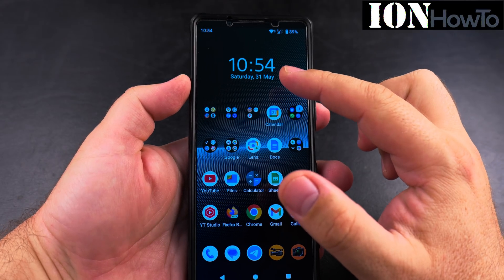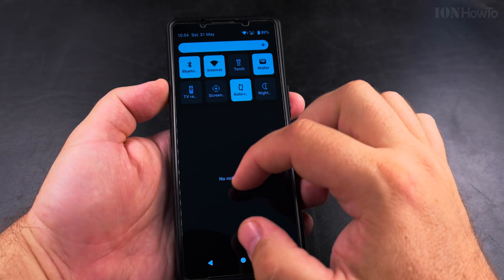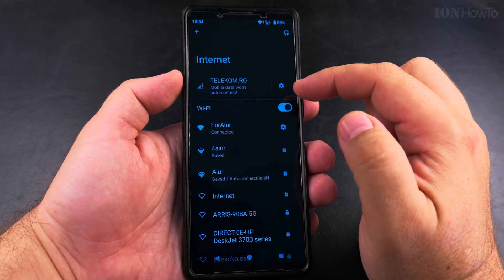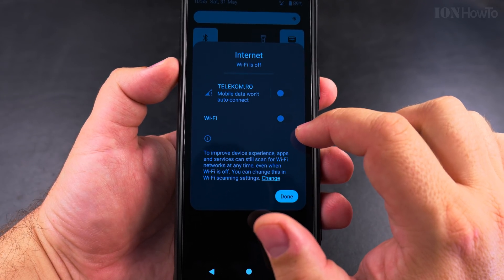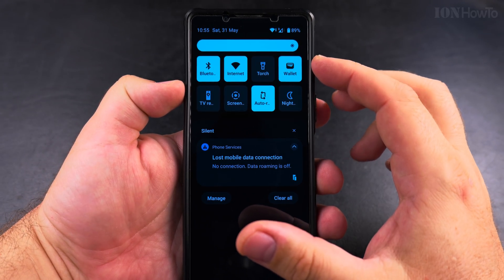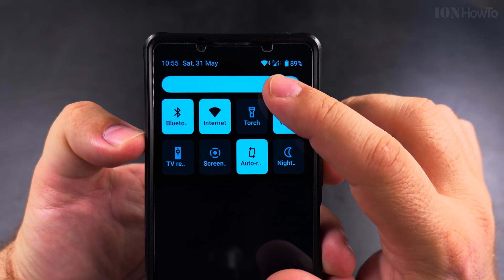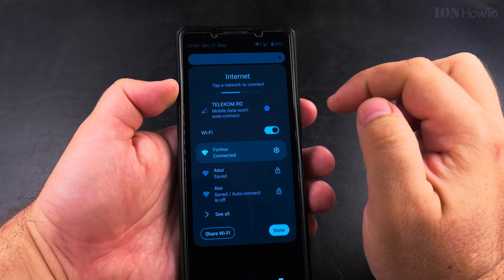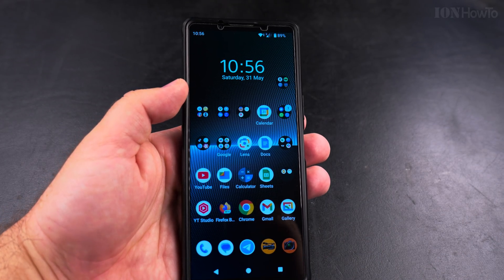How to Turn Off Mobile Data 4G or 5G on Android Devices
Learn how to disable mobile data on your Android device when you want to stop using 4G or 5G networks. Turning off mobile data can help save battery life and prevent background data usage.

I show you how to quickly turn off mobile data from your Android phone's settings or notification panel. This method works whether you need to temporarily disable data or want to keep it off for longer periods.

If you're looking for ways to restrict background data or stop apps from using mobile data, you can manage data usage in Android settings. You can also set data limits, restrict app data access, and prevent unexpected charges.

This video guide also covers what happens when you disable mobile data - you'll still be able to make calls and send texts, but internet access will require Wi-Fi.

The tutorial works for most Android phones including Samsung, Pixel, Xiaomi, and other brands. Follow along to control your mobile data usage easily.

Any questions?